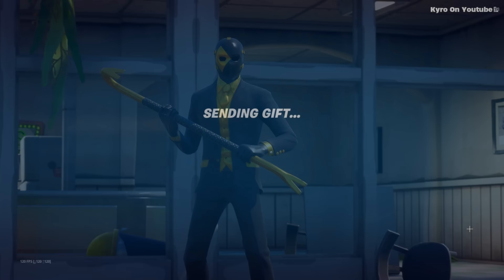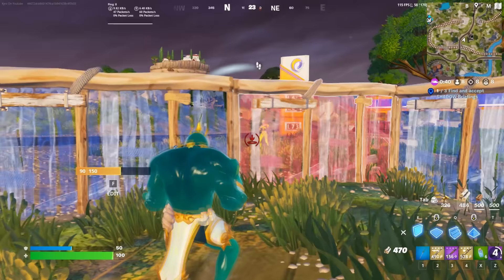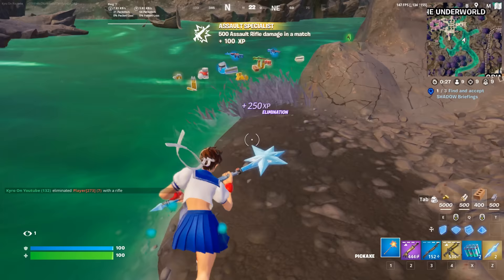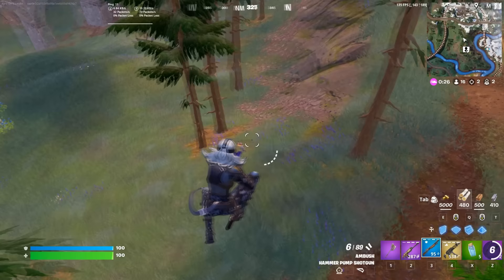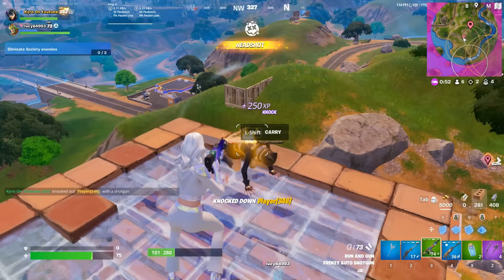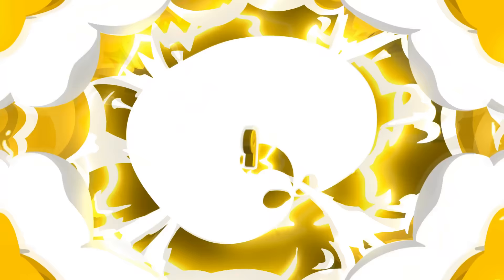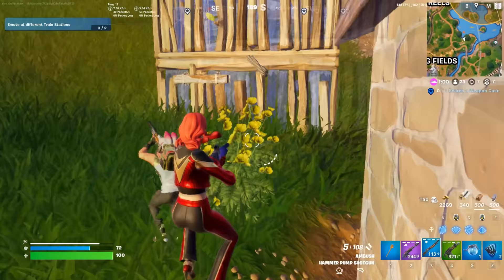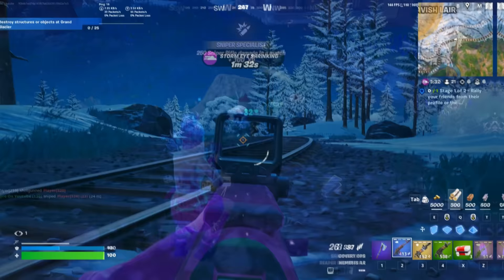29 Most *TRYHARD* Fortnite Pickaxes..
29 Most *TRYHARD* Fortnite Pickaxes..
In This fortnite video we are looking at the 29 Most Tryhard Fortnite Pickaxes in Chapter 5 Season 2! This is going to include some of the newest Pickaxes in Fortnite, Some Of The Most Popular Pickaxes, And The Most Tryhard Pickaxes We Have Ever Seen! What Pickaxes Are You Going To Buy?